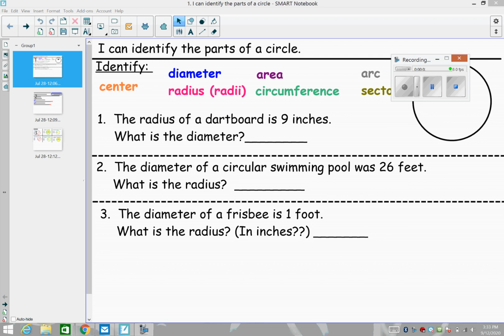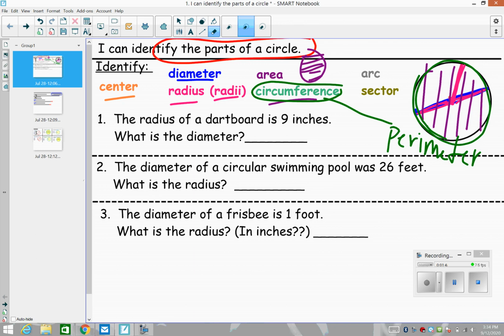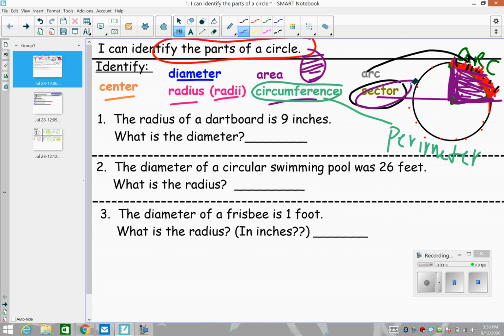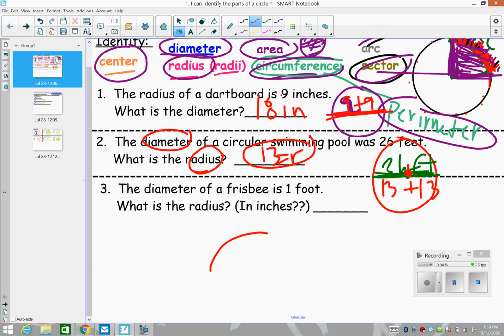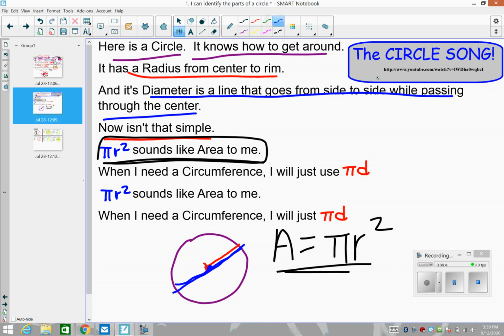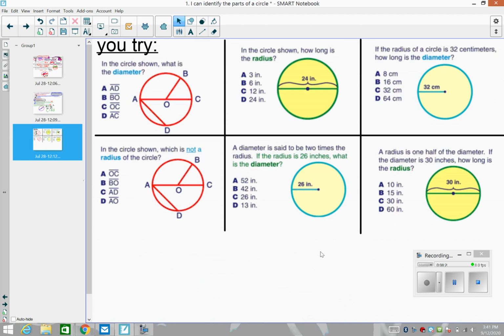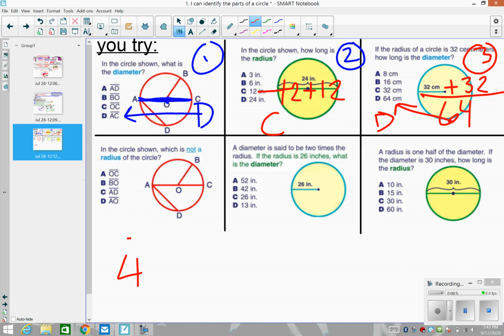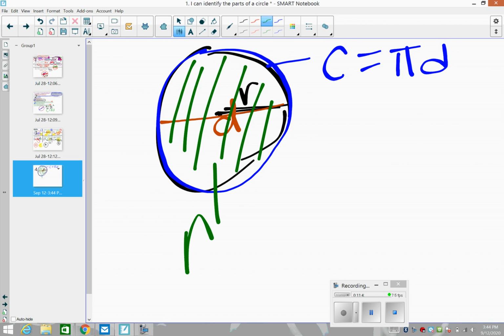I can identify parts of a circle